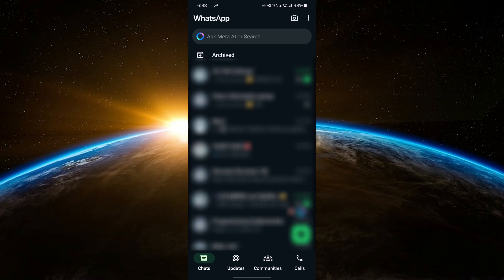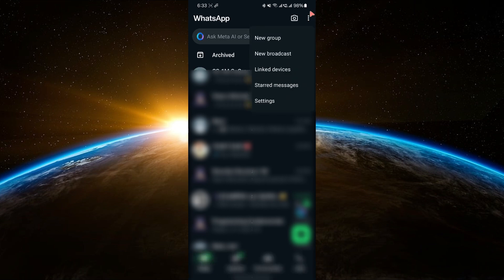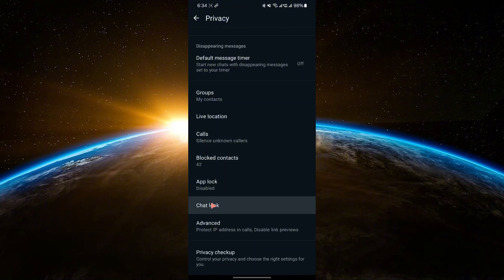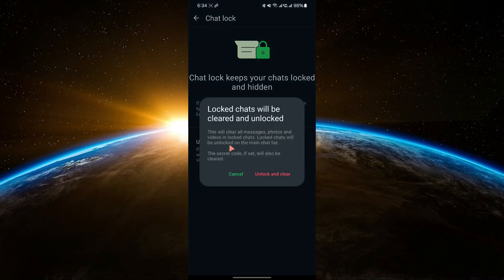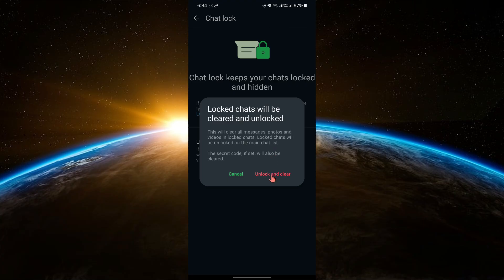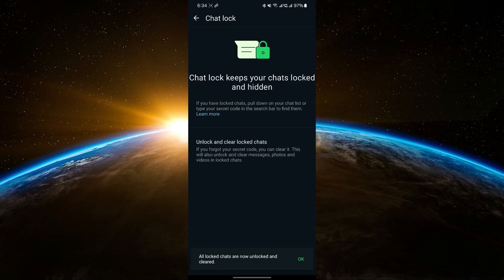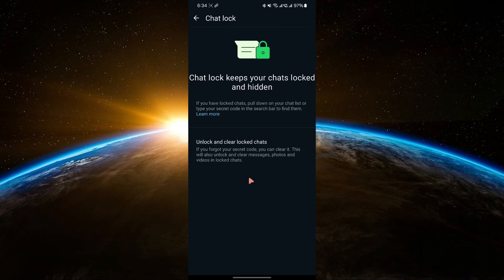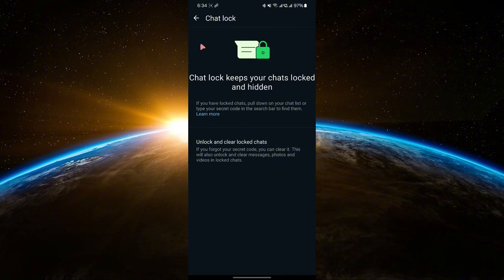How To Unlock Locked Chats On WhatsApp Without Secret Code (Easy Method)